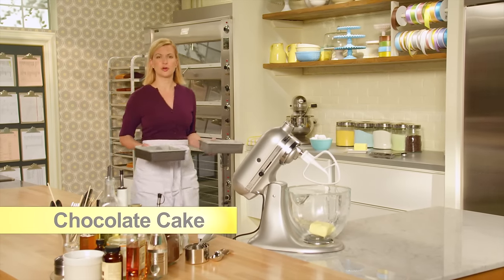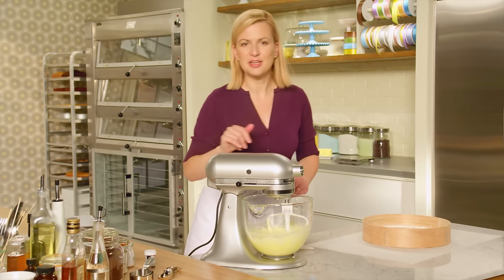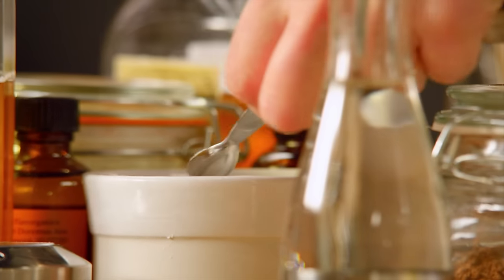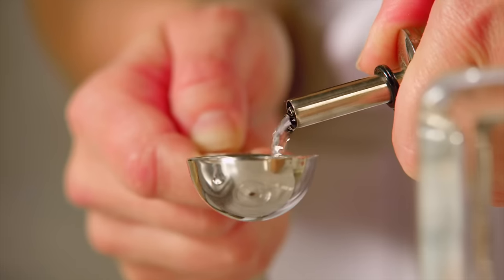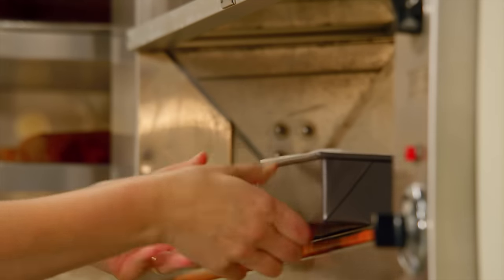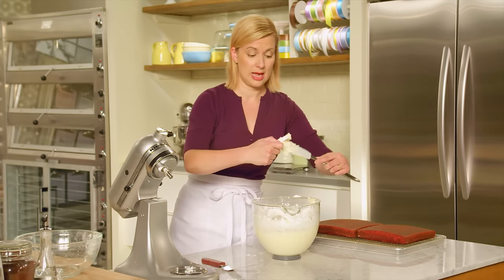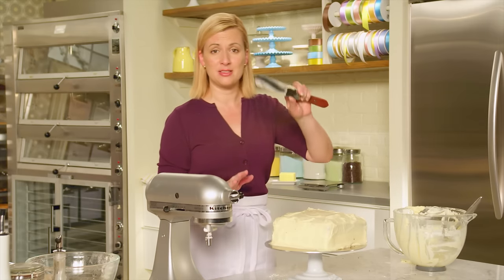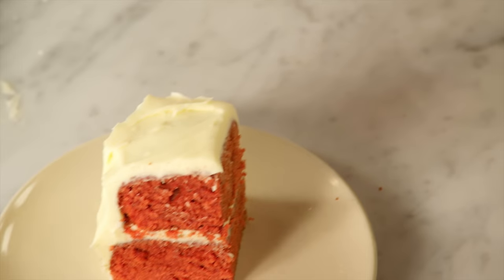Professional Baker Teaches You How To Make RED VELVET CAKE!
Anna shows you how to make a delicious red velvet cake. Added recipe ingredients and baking instructions below. This recipe makes a 2-layer, 8-inch cake

Ingredients for Red Velvet Cake

⅔ cup (140 g) unsalted butter, at room temperature
2 cup (400 g) sugar
2 large large eggs, at room temperature
2 tsp (10 ml) vanilla extract
2 ½ cup (375 g) all-purpose flour
¼ cup (32 g) regular cocoa powder (not Dutch process)
1 tsp (3 g) baking soda
½ tsp (2 g) baking powder
¼ tsp (1 g) salt
1 ½ cup (375 g) buttermilk, at room temperature
1 ½ (22 ml) Tbsp white vinegar
1 tsp red food colouring paste (preferred over liquid colour)*

Ingredients for Frosting

1 cup (225 g) unsalted butter, at room temperature
1 ½ pkg (12-oz or 340 g)) cream cheese, at room temperature
4 cup (520 g) icing sugar, sifted
1 ½ tsp (7 ml) vanilla extract

Directions - Cake

1. Preheat the oven to 350ºF (175 C). Grease two 8-inch square pans and line the pans with parchment so that it comes up the sides as well.

2. Using electric beaters or in a stand mixer fitted with the paddle attachment, beat the butter until smooth, then add the sugar and beat until light and fluffy. Add the eggs one at a time and beating well after each addition, beat in the vanilla.

3. In a separate bowl, sift the flour, cocoa powder, baking soda, baking powder and salt. Add this alternately with the buttermilk, starting and ending with the flour. Stir the white vinegar and food colour together and add this to the cake batter on low speed, but mixing until blended in. Scrape the batter into the prepared pans and spread to level.

4. Bake the cakes for about 35 minutes, or until a tester inserted in the centre of the cake comes out clean. Cool the cakes in their pans for 20 minutes, then turn them out to cool completely.

Frosting

1. For the frosting, beat the butter until fluffy, then beat in the cream cheese until well blended and smooth. Add the icing sugar in 2 additions, beating first on low speed and then increasing. Beat in the vanilla.

2. To assemble the cake, place the first layer of cake on your platter or plate and spread a generous amount of frosting on the top. Top this with the second cake layer and frost the top and then the sides. Use your spatula to create any swirls or patterns you wish, then chill for at least 2 hours before slicing to serve.